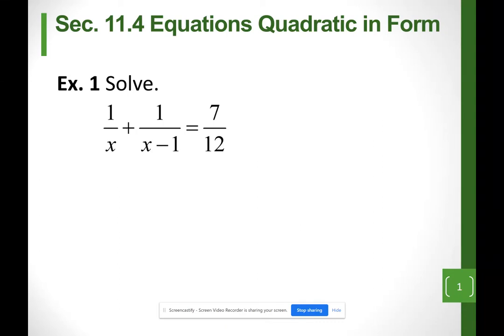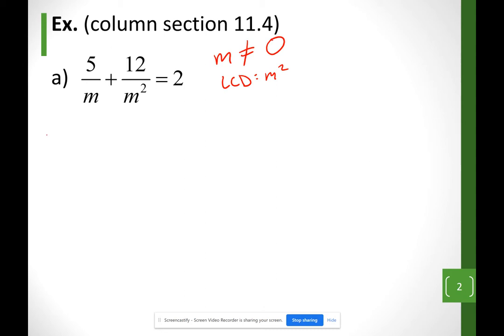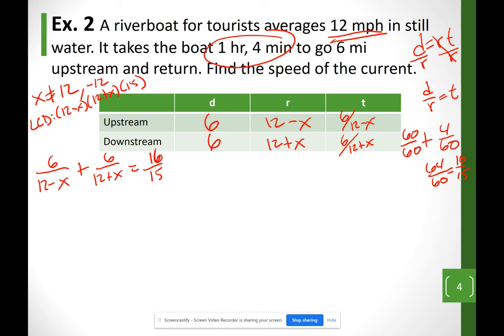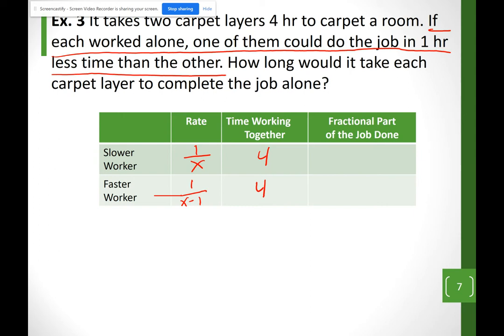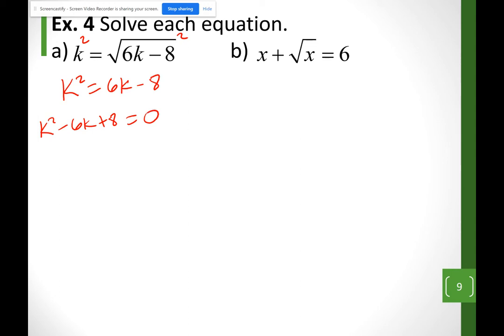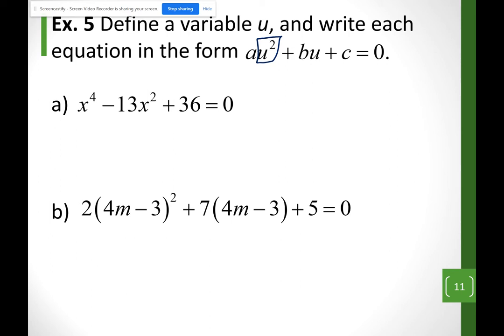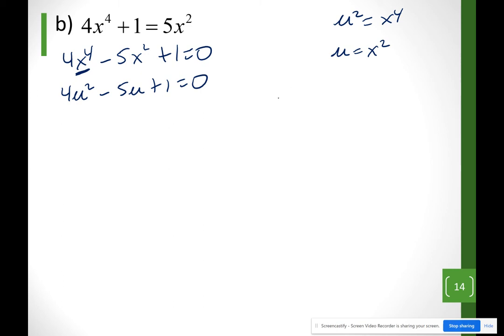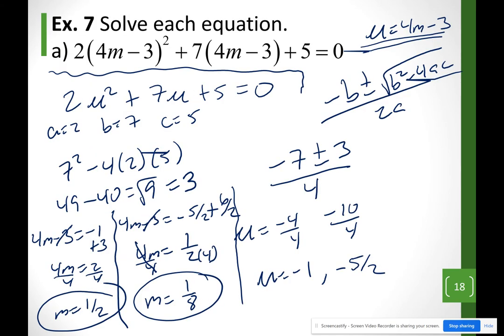Leonzo Math1060 11.4